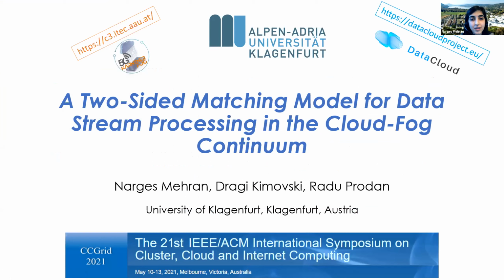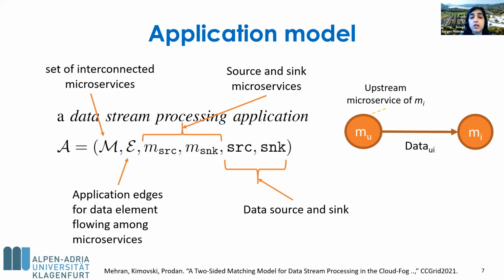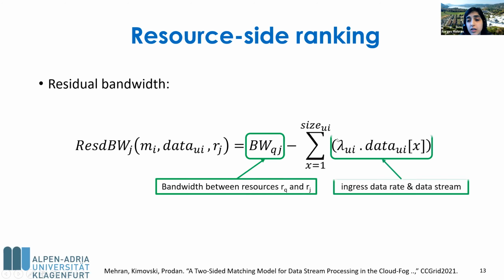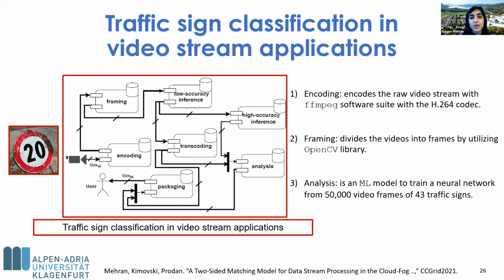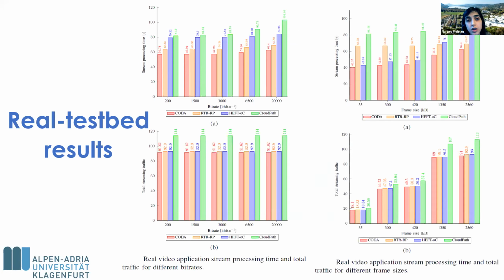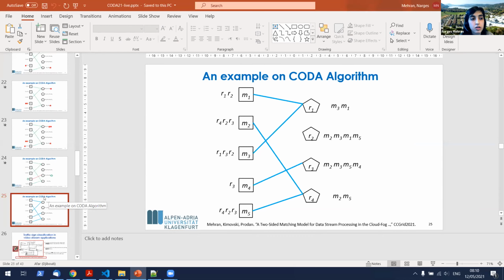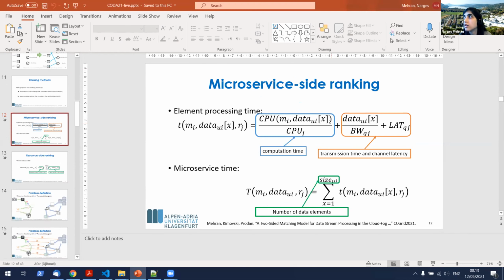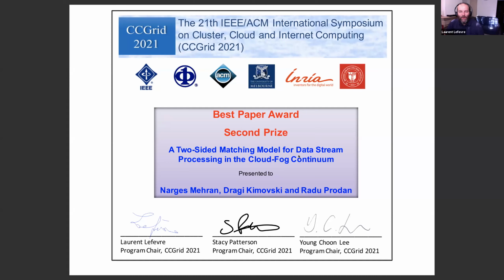DAY 2 - Best Paper - Narges Mehran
Title: A Two-Sided Matching Model for Data Stream Processing in the Cloud-Fog Continuum